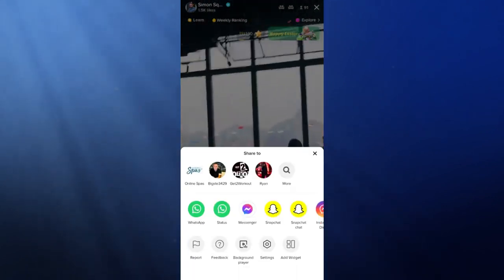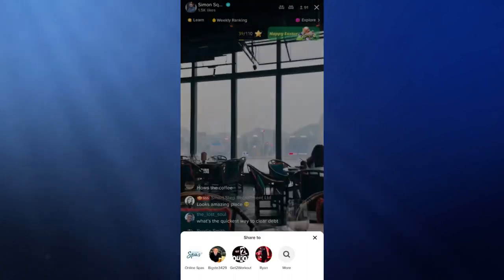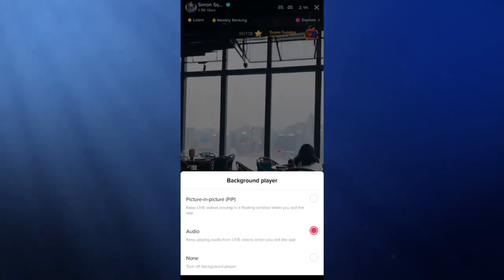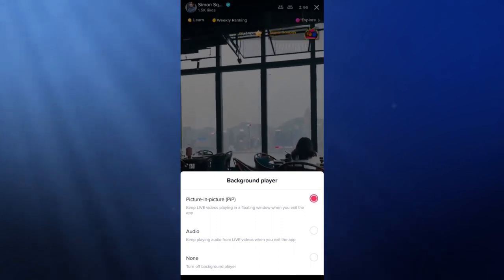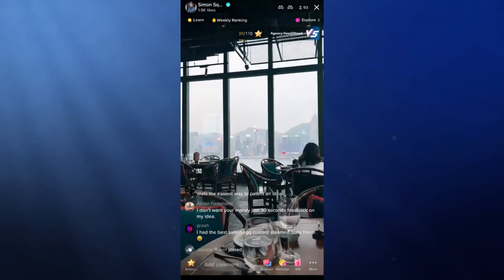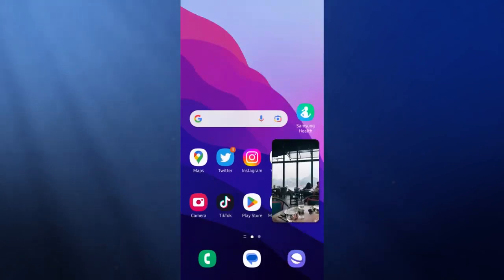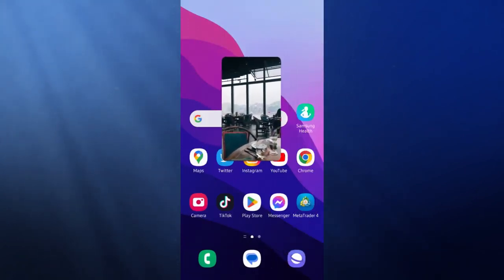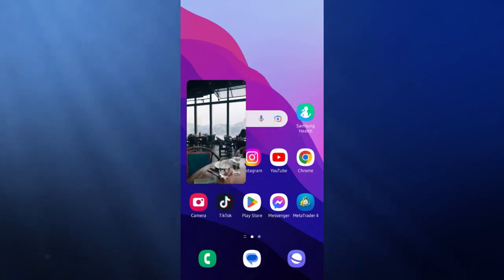How to Enable Picture in Picture Mode on TikTok 2023